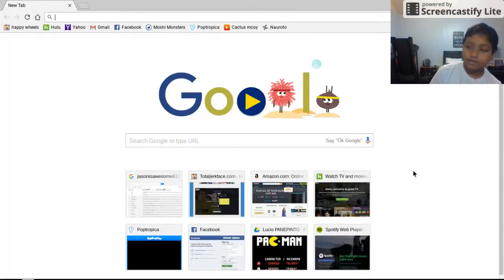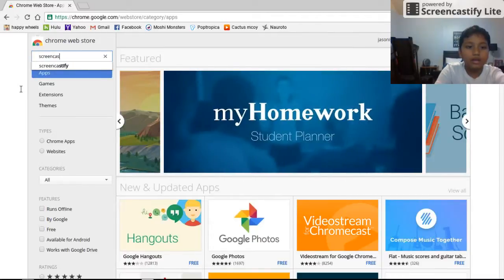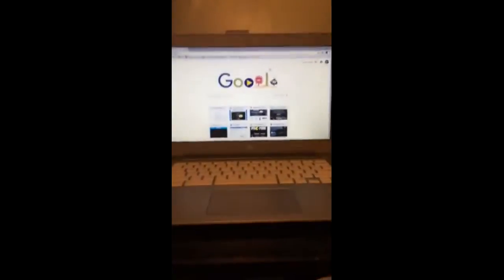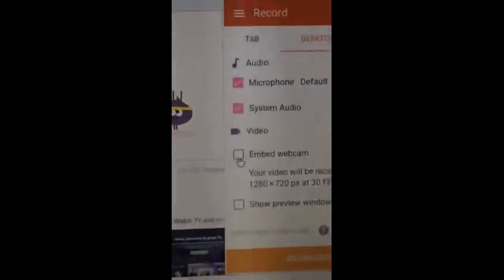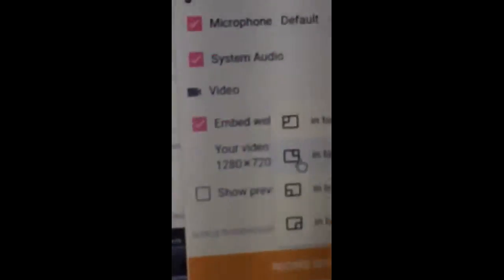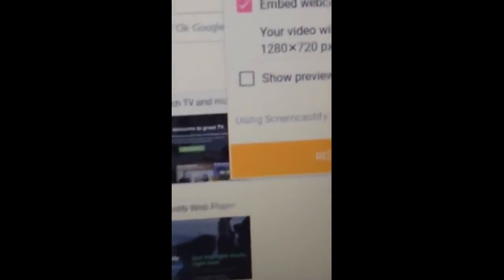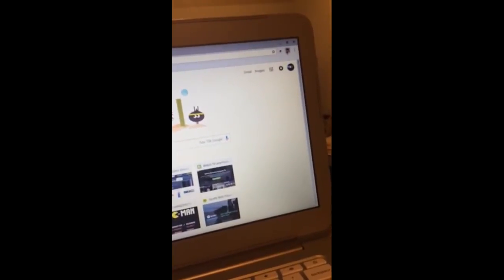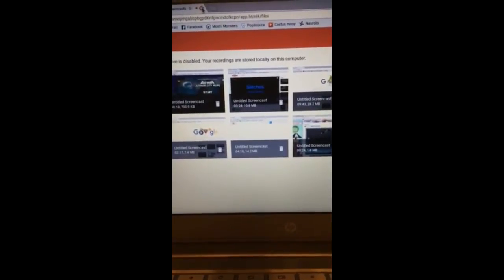How to record your screen and facecam with chromebook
Subs for more vids